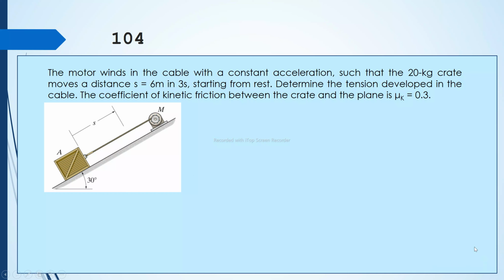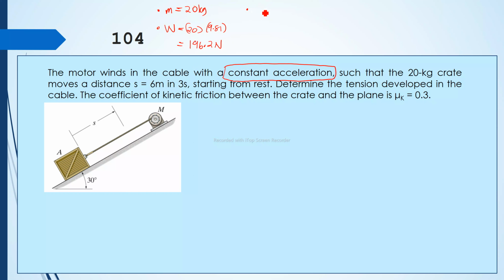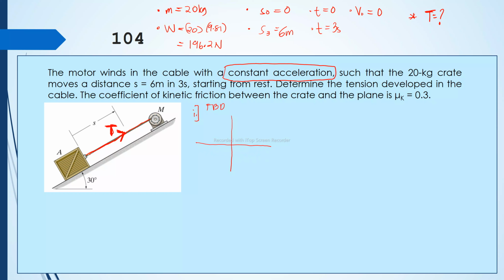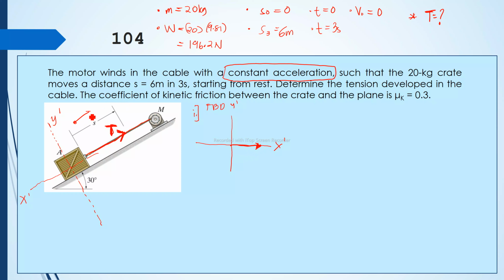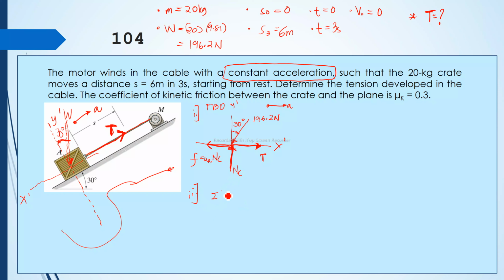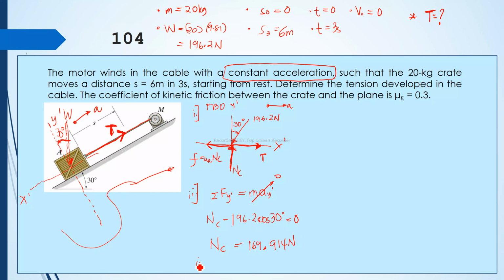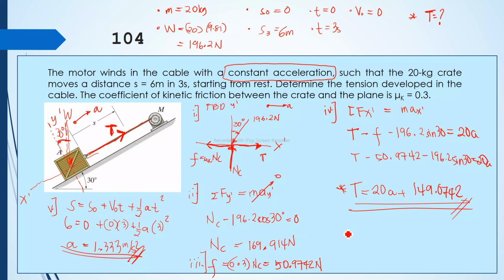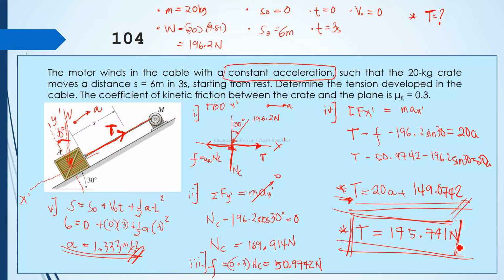Kinetics of a Particle: Sample Problem 4